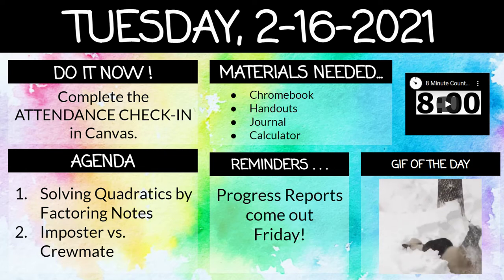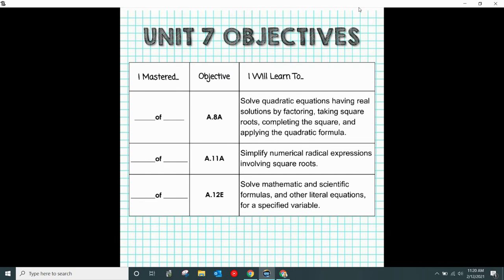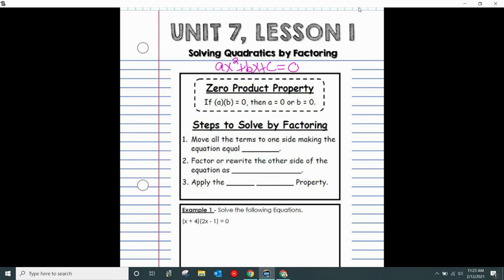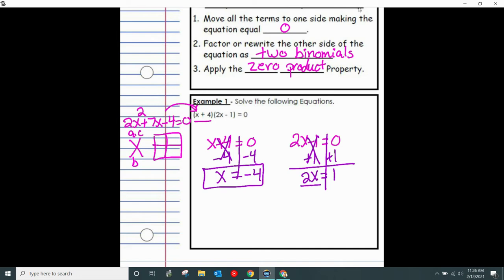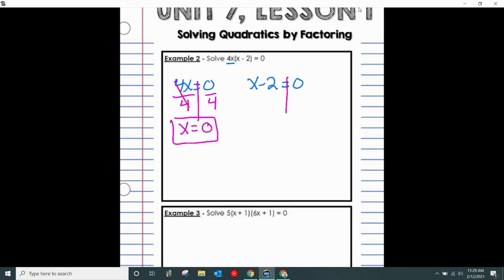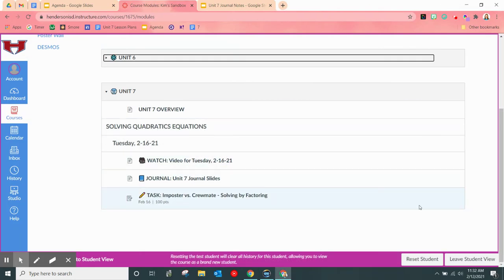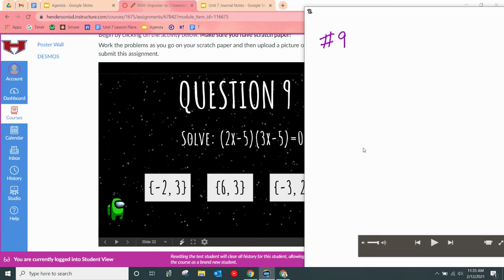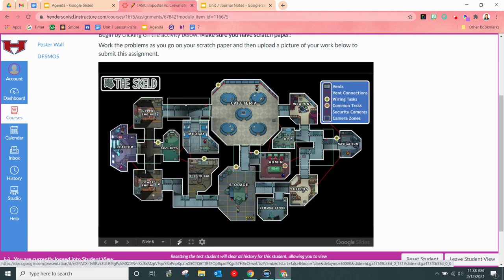Solving Quadratics by Factoring